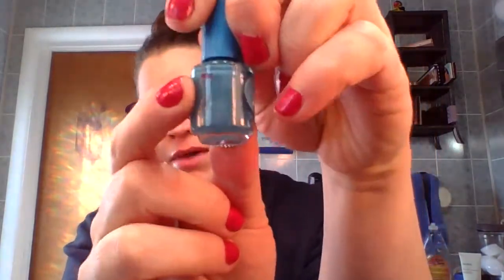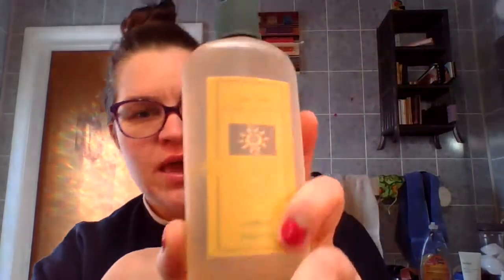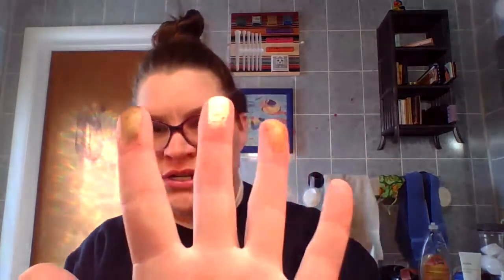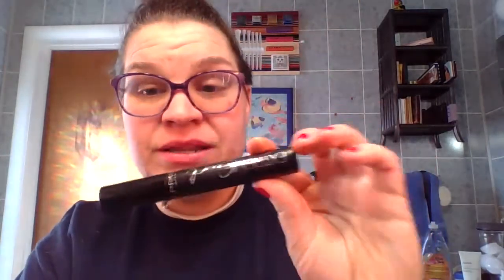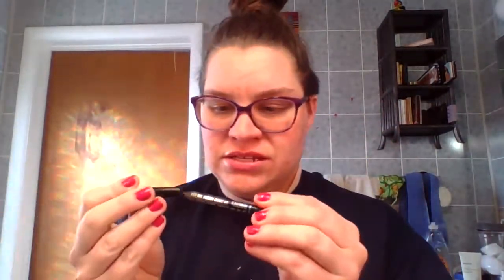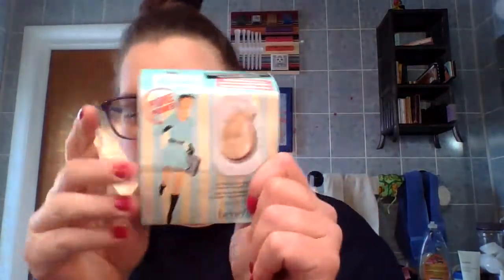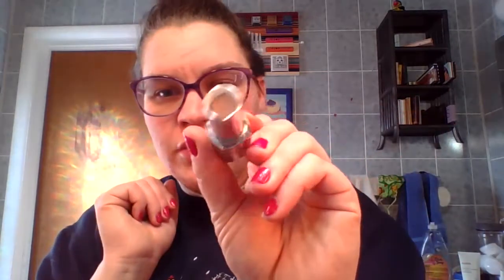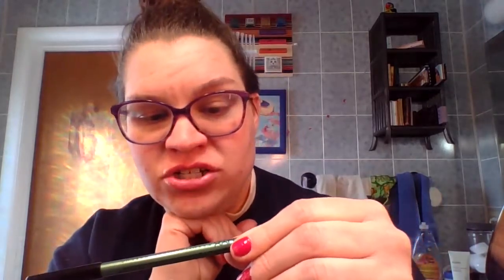Gotta Pan 'Em All Intro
Kate crouch  Kate_elizabeth92
laura laura._.jane_
Michelle @sparkles.beauty.geek
Lisa lisa_resa
Nicole  Nikispretties
Suzie Snowden
Kristin Panningpaw
Marissa B
Winter Kucharski @winter.nevada Not a YouTuber ( watcher, not a creator)
Tara Gelhaus @doctorbeegee
Jessica L @sweetreatsgirl